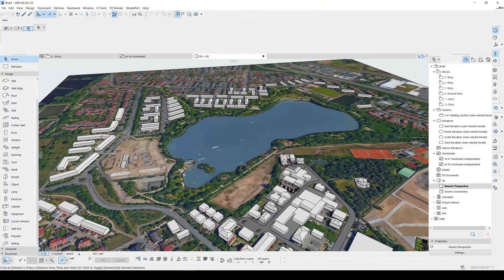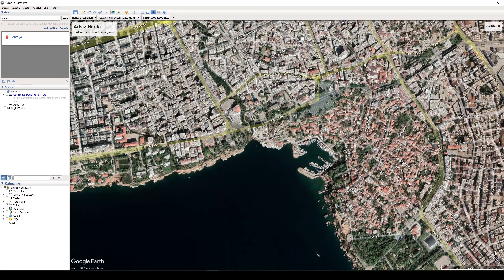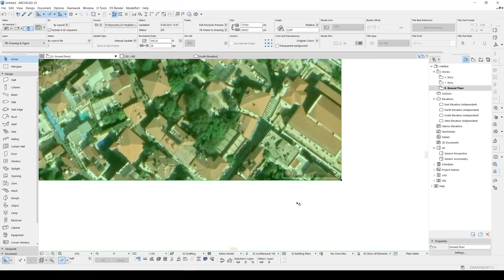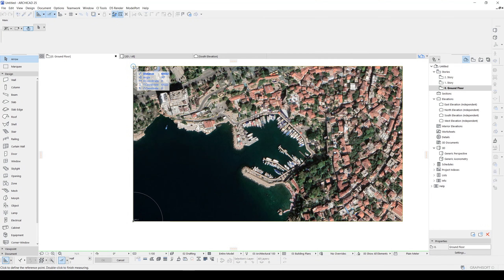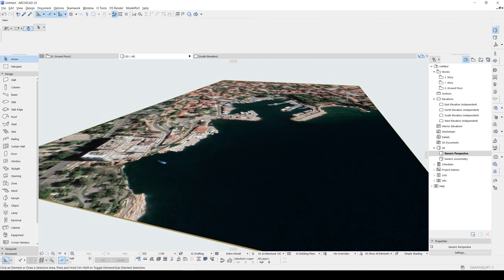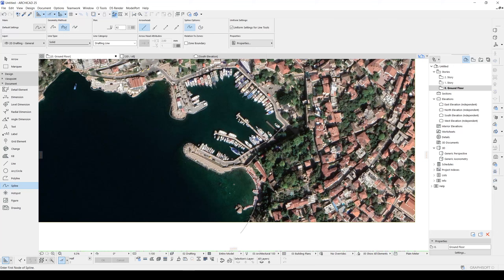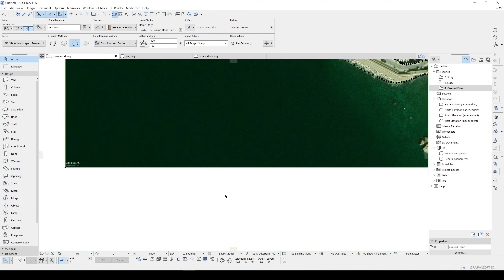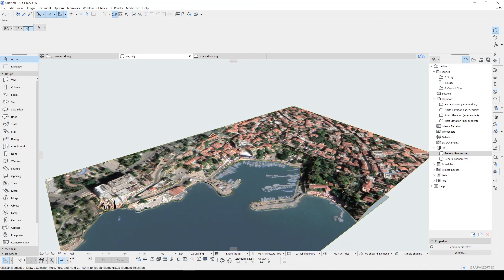Realistic Landscape in Archicad Tutorial